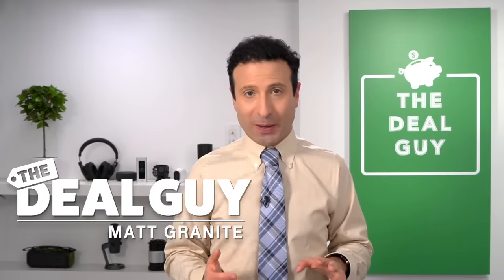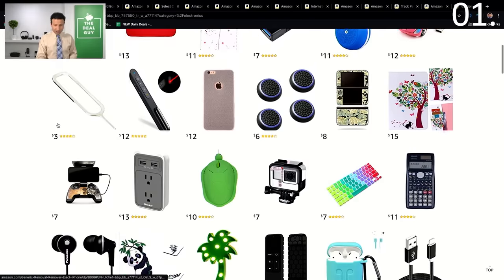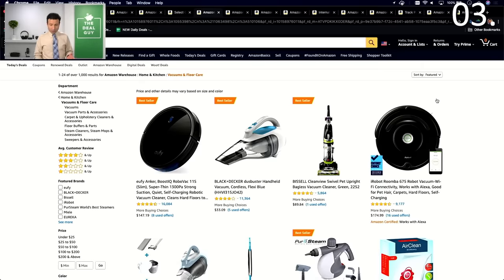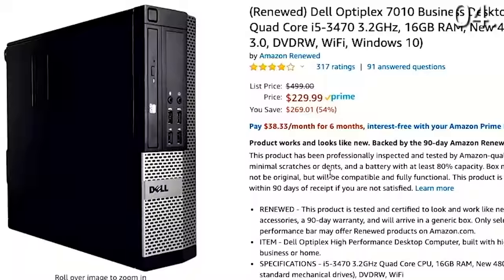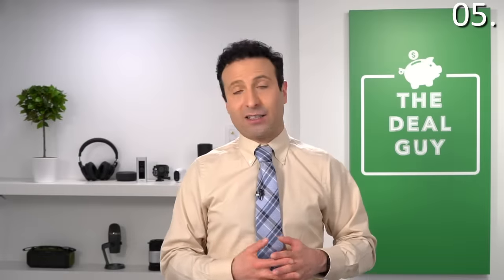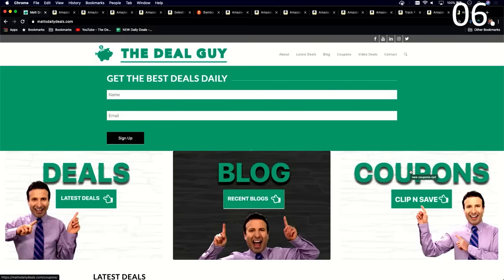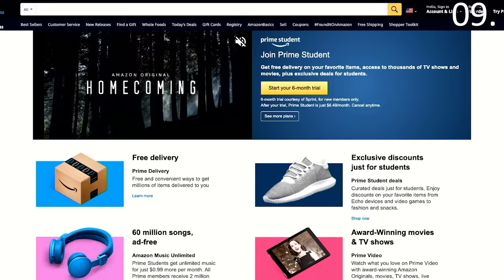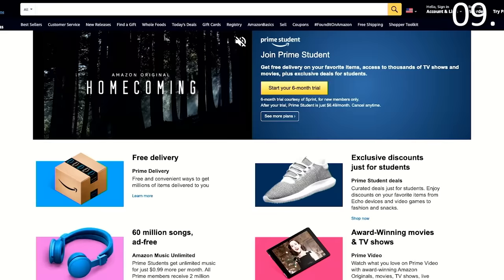10 SHOPPING SECRETS Amazon Doesn't Want You to Know!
Did you know Amazon have a HIDDEN CLEARANCE SECTION? Save a bunch of money this year with these 10 amazing secrets I discovered!

I've been shopping at Amazon for a long time. I often hunt for Amazon Deals and Amazon Freebies so this video is long over due. People always ask me for Amazon deals today and for the month. A lot of people think the cheapest stuff is Amazon clearance shopping but really these 10 shopping secrets will get you things a lot faster.

In this video The Deal Guy is showing you the 10 secrets Amazon doesnt want you to know. If you wonder what secrets Amazon hides from you then this video will interest you. Aside from Amazon couponing other hidden secrets videos this video will really help you with some Amazon tips and hidden secrets today!

Don't miss these shopping secrets about Amazon.com. I hope you enjoy the video and learn things you didnt know about Amazon.